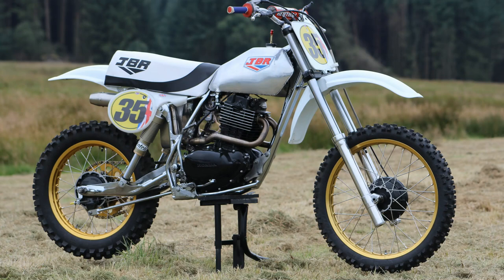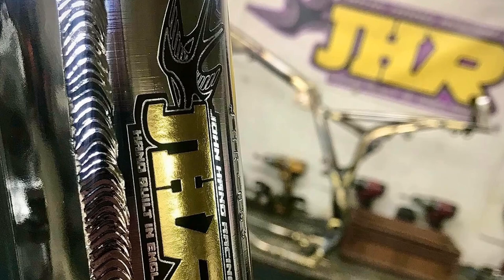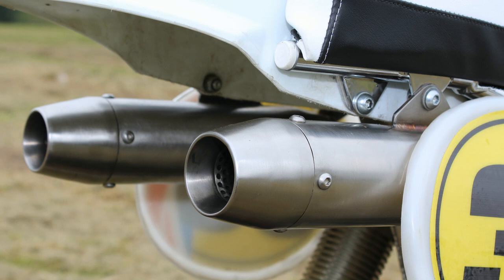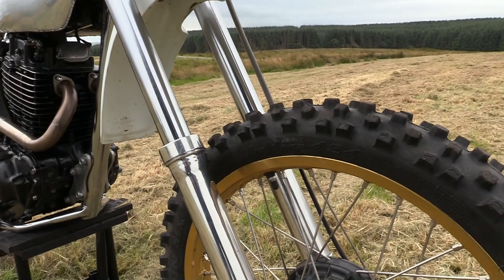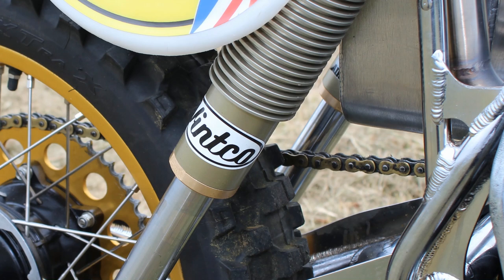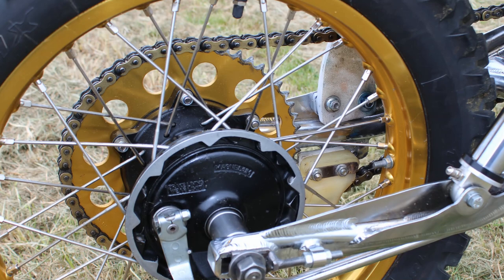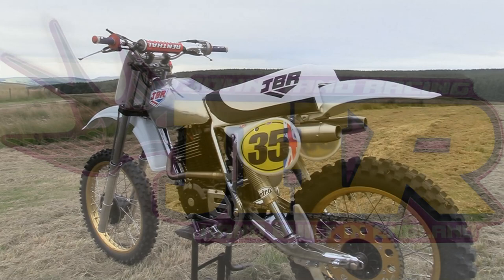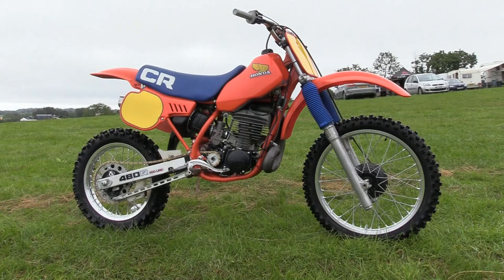"John Hand Racing" JBR 500 Honda Twinshocker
Another nice Twinshock Thumper here in the shape of a JBR 500 Honda built by John Hand Racing here in the UK. This JBR is the latest addition and recent purchase for Scottish rider John Porteous.